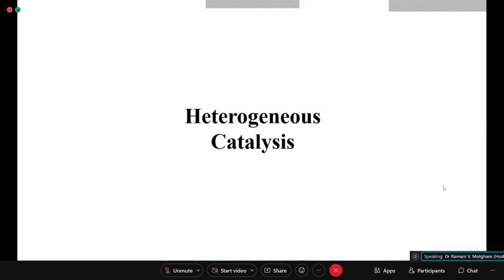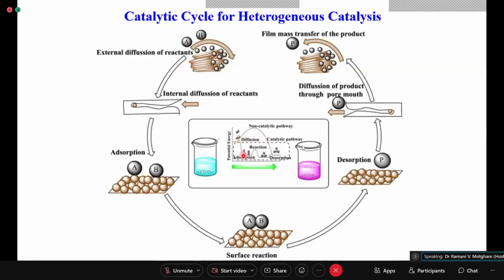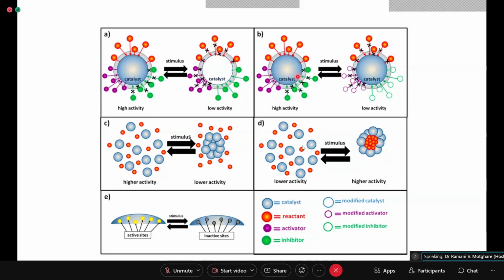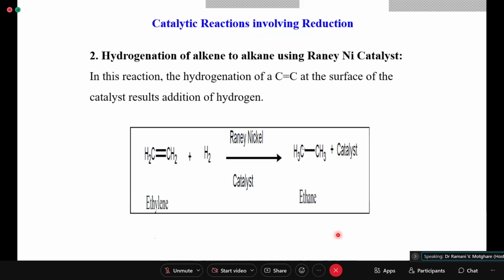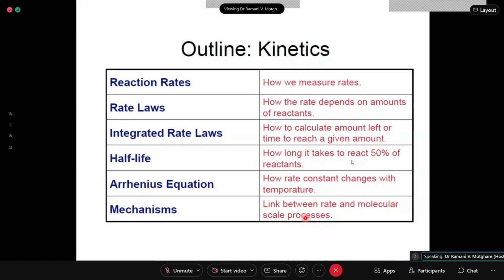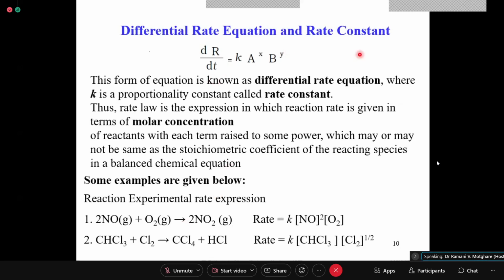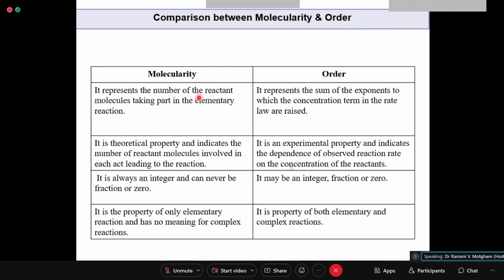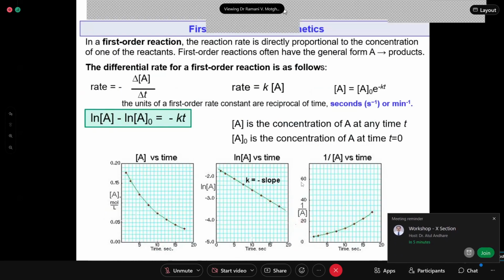l 20 homogenous catalysis chem first year